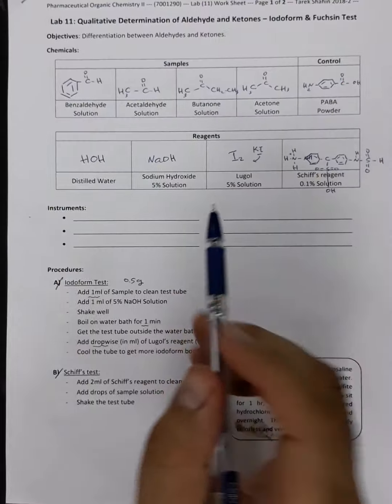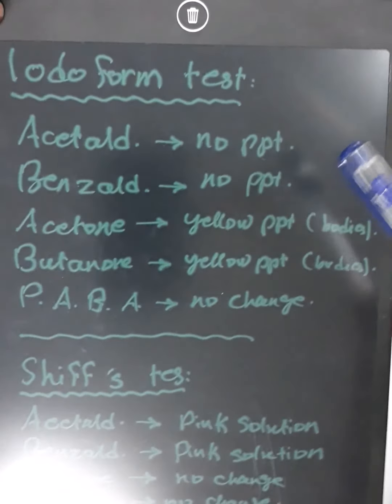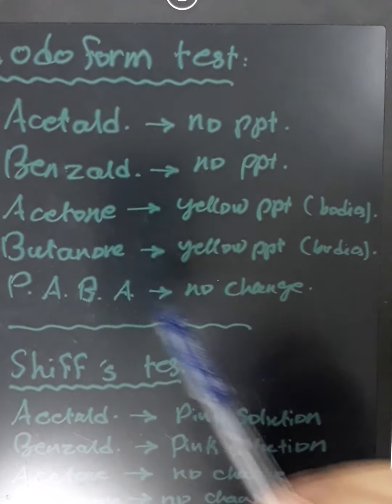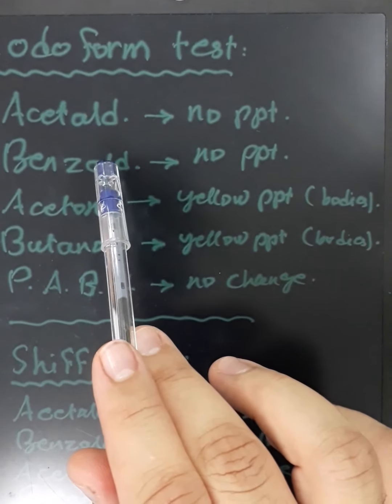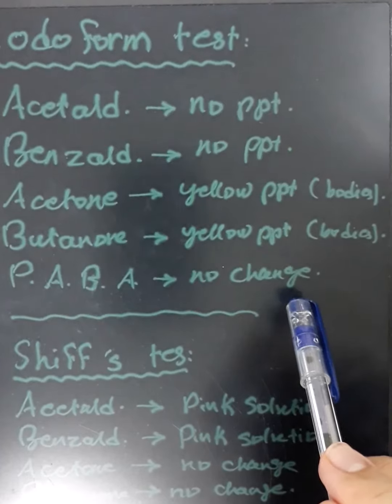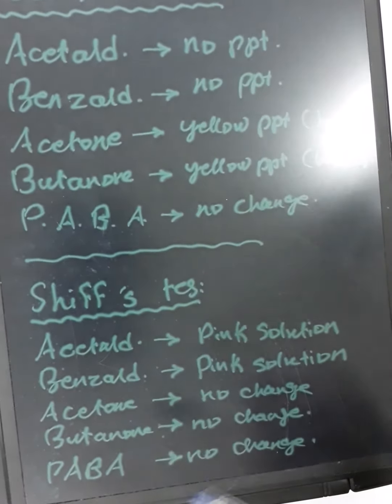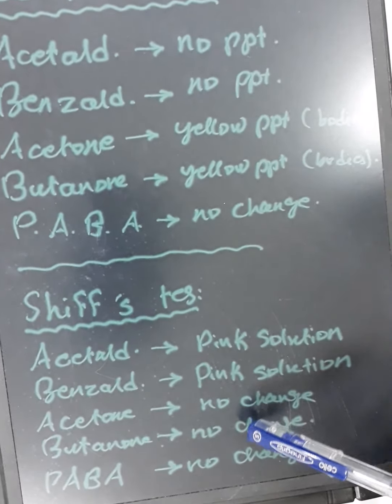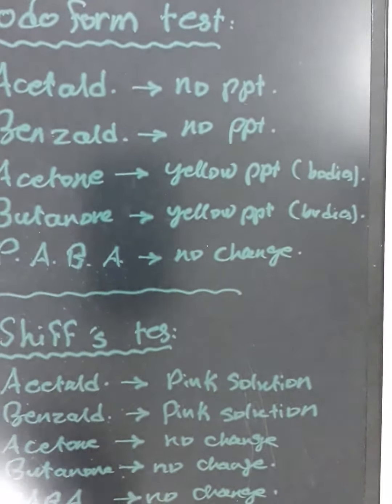Qualitative Determination of Aldehyde and Ketones – Iodoform & Fuchsin Test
This practical session of Pharmaceutical Organic Chemistry II aims to illustrate the practical procedures needed to qualitatively differentiate between Aldehydes and Ketones using Iodoform & Fuchsin tests.

Samples: Acetaldehyde, Benzaldehyde, Acetone, and Butanone.

This video covers the following steps:
- Introduction
- Instruments and Chemicals required
- Practical procedures
- Interpretation

You may get your copy of this practical worksheet through the following

Note: I edited this video session to be more easily watched using mobile devises.